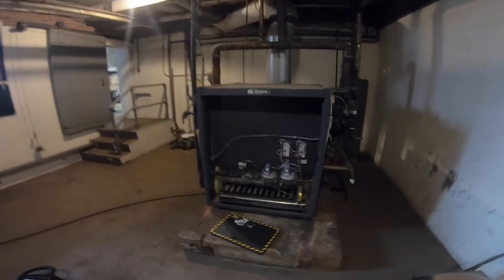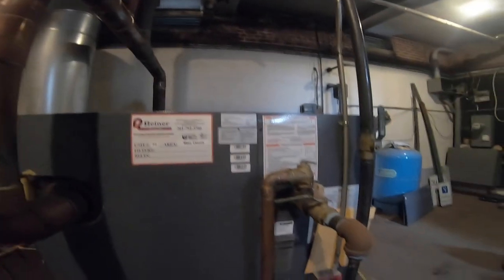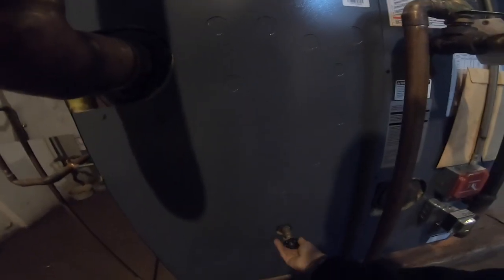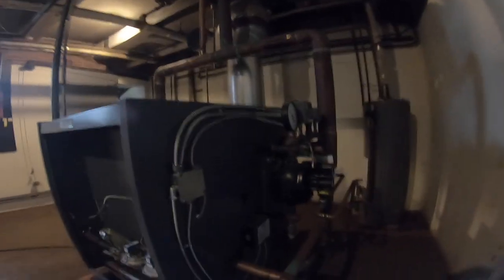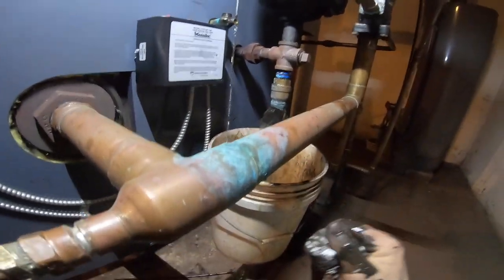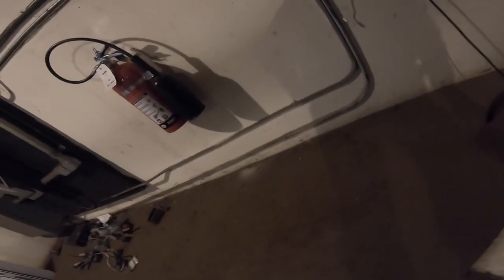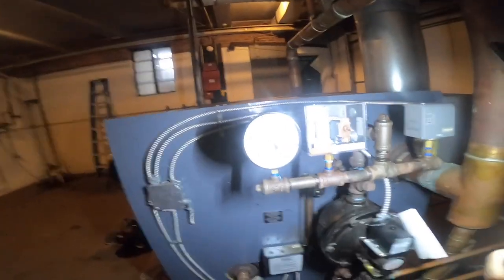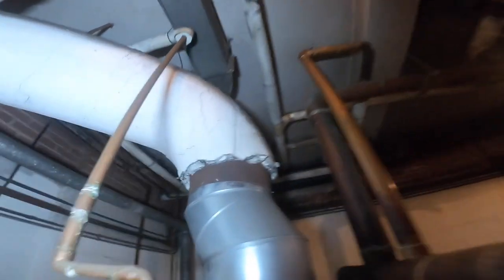HVAC Plugged Boiler Pipes Maintenance Clearing Pipes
I am on a steam boiler maintenance and run into plugged pipes that are closed with mud and sludge.